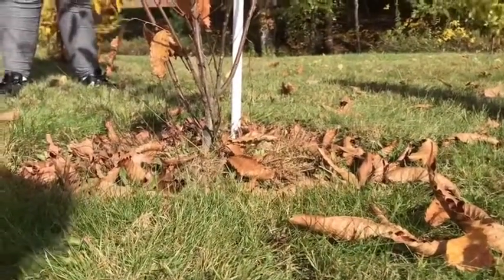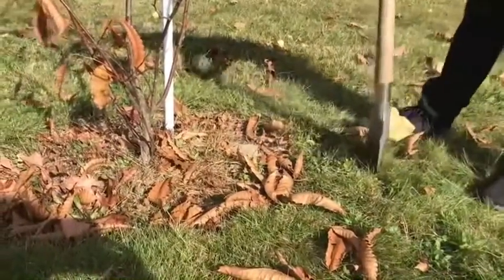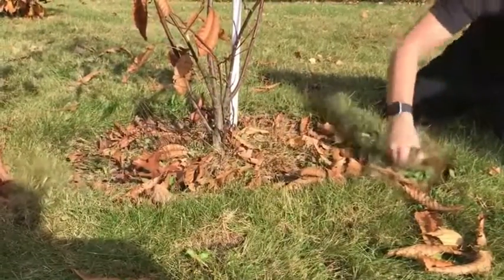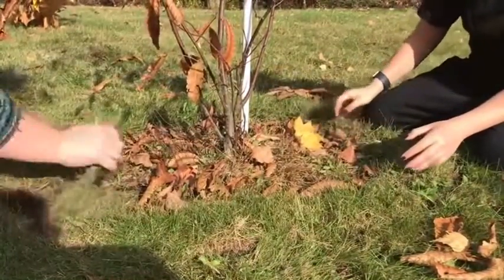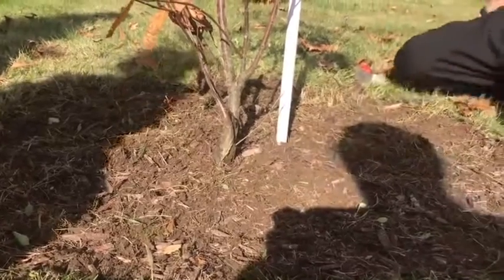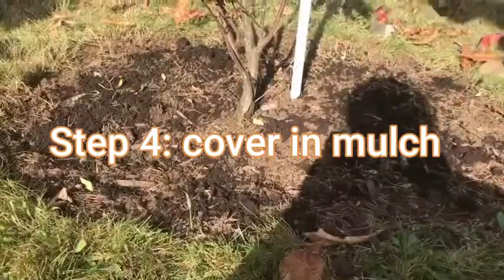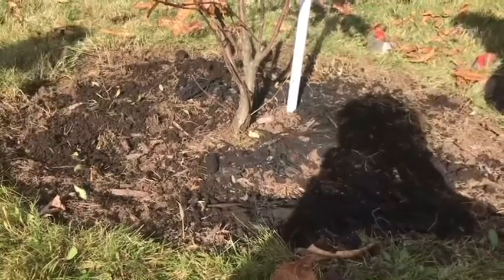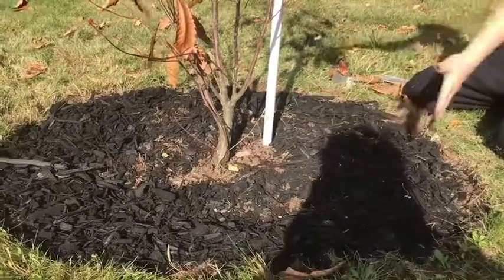Chestnut Video: Landscaping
Weeding, Daffodils, and Mulching